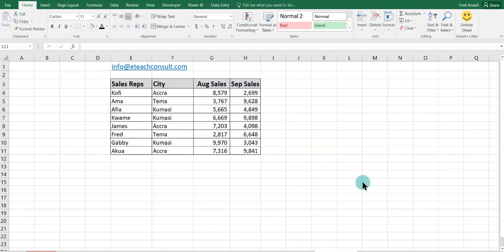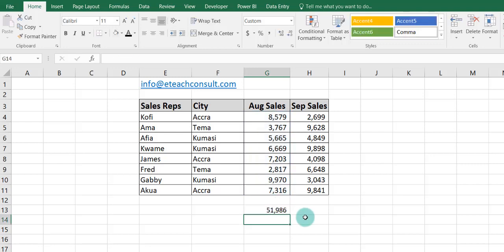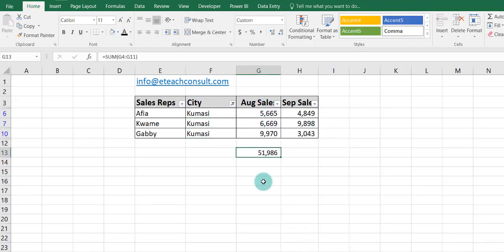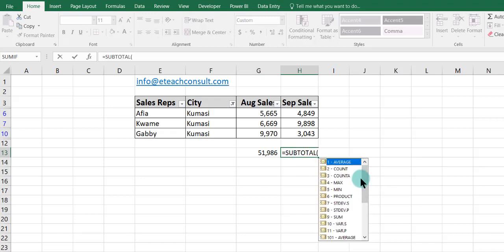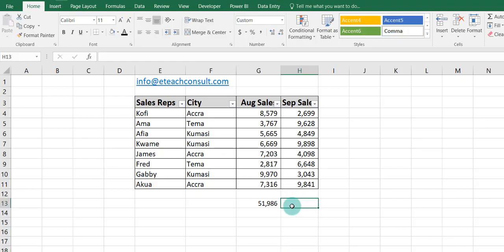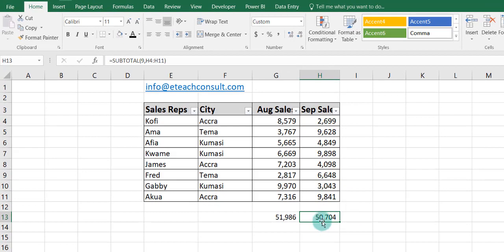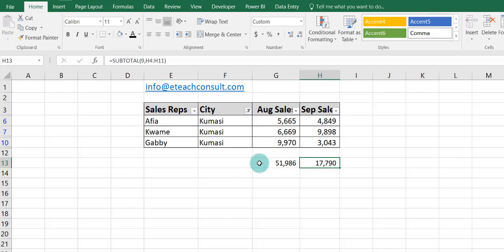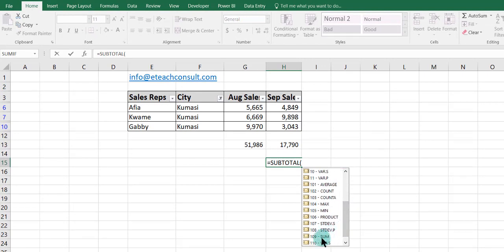Sum filtered data in excel using SUBTOTAL function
SUBTOTAL function in excel is a powerful tool and this video explores the 2 types; SUBTOTAL(9, ..) and SUBTOTAL(109...).